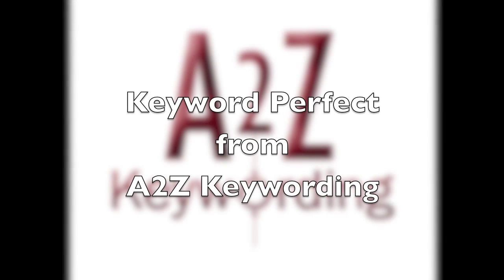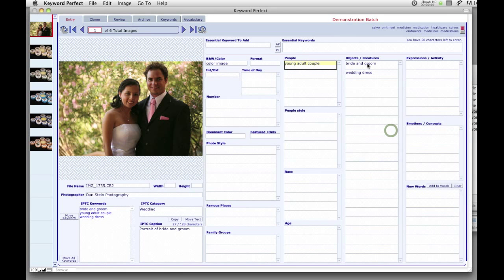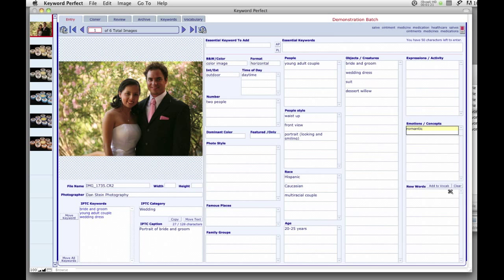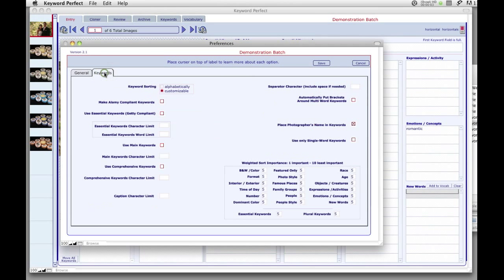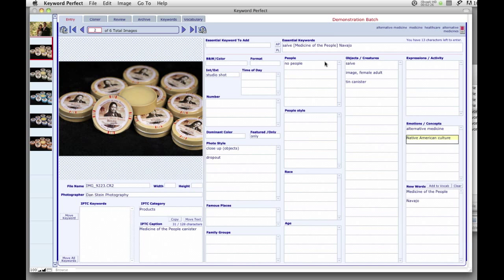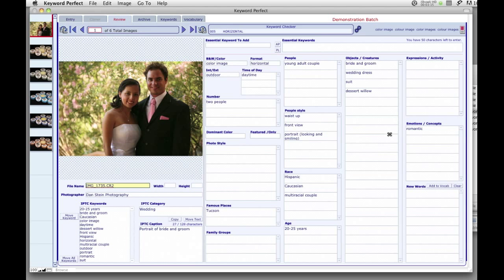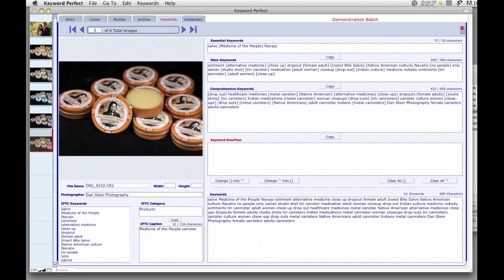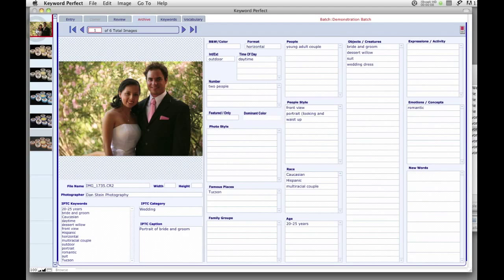Keyword Perfect - Welcome Demonstration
A brief introduction to all of the main features within Keyword Perfect.